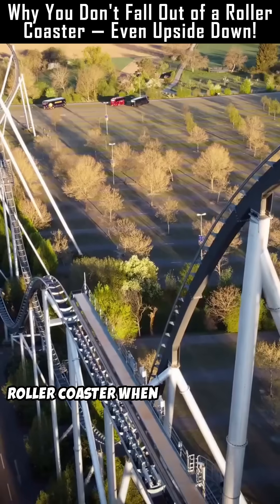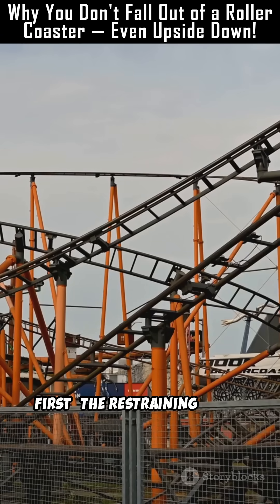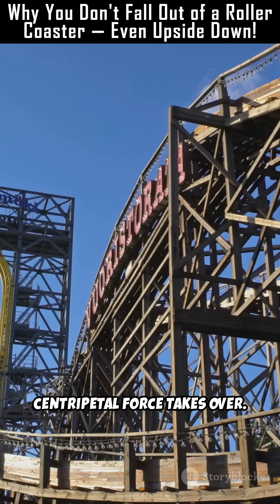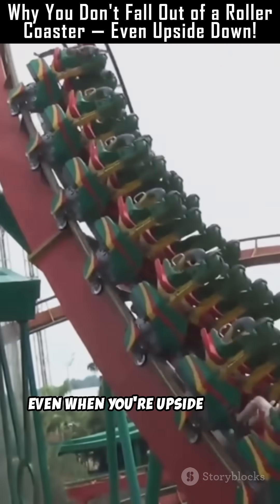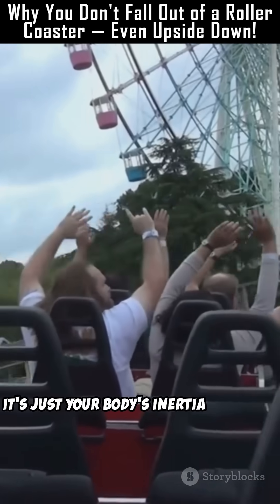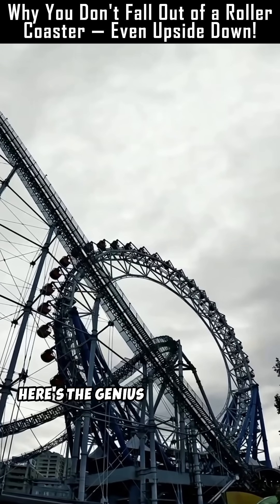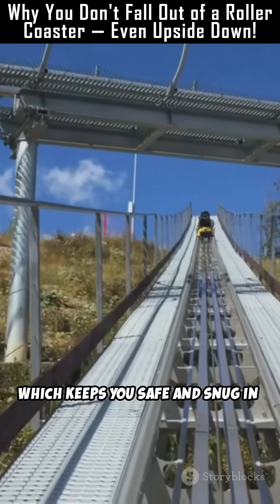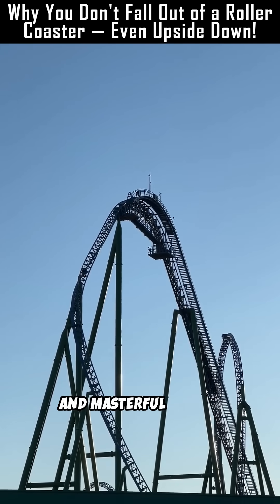Why You Don't Fall Out of a Roller Coaster — Even Upside Down!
Discover the fascinating physics behind why roller coaster riders never fall out—even when upside down! In this quick, engaging breakdown, we explore the roles of restraining forces, centripetal force, and clever track design. Learn how your harness works with the loop's inward pull and why centrifugal force is just an illusion your body feels. Plus, uncover the genius behind teardrop-shaped loops that keep thrills smooth and safe. Perfect for science fans who love edutainment and want to understand the forces at play during those heart-pounding rides. Watch, enjoy, and share this physics-packed explanation next time you hit a roller coaster loop!